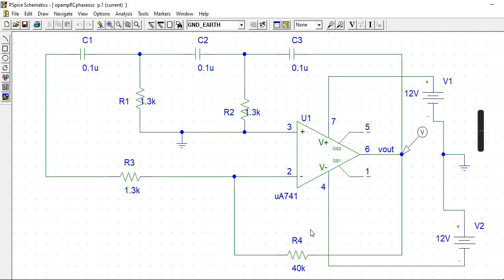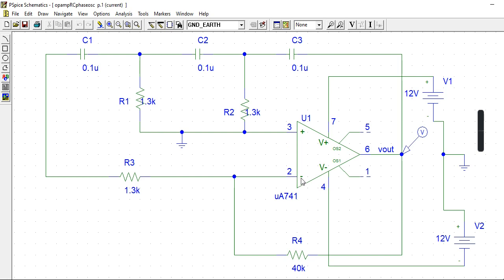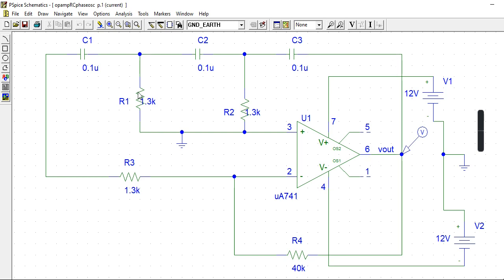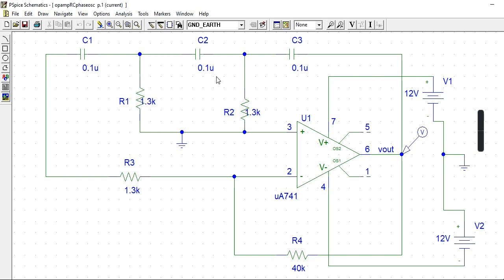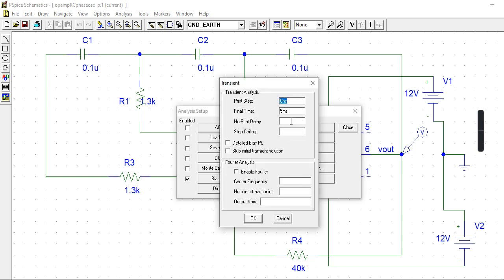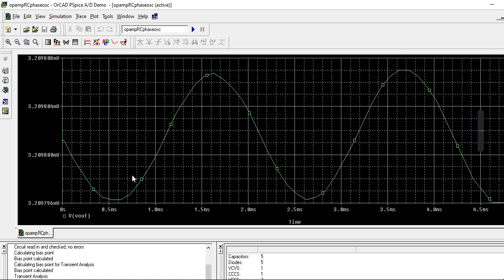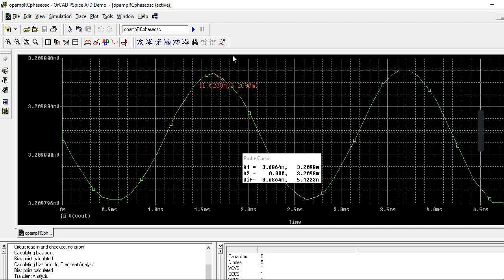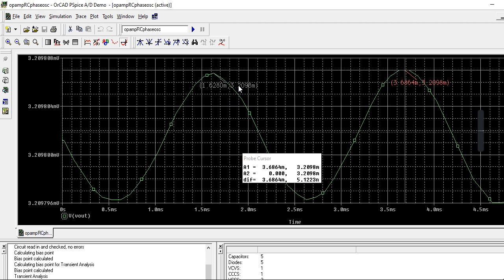Pspice|OP-AMP |RC phase shift oscillator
Op-amp RC phase shift oscillator